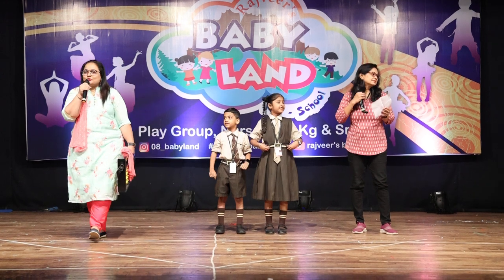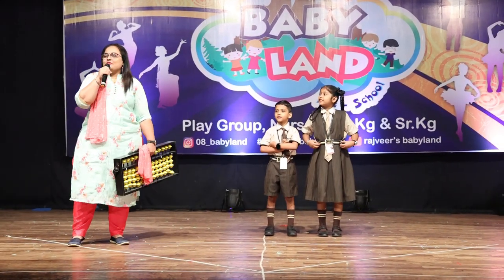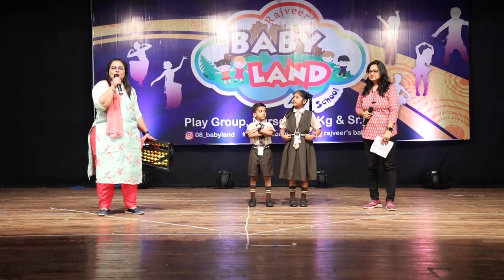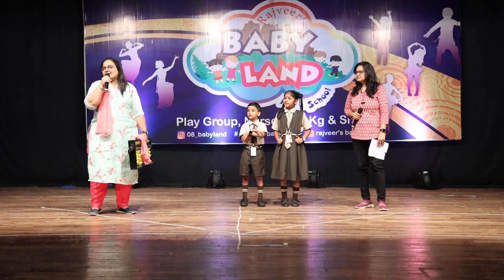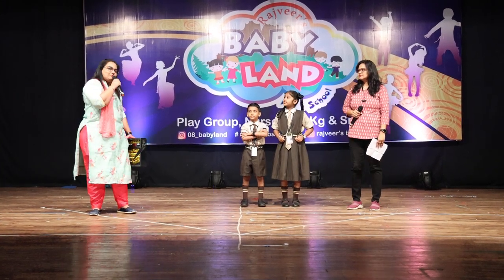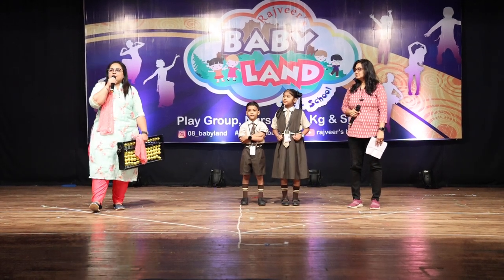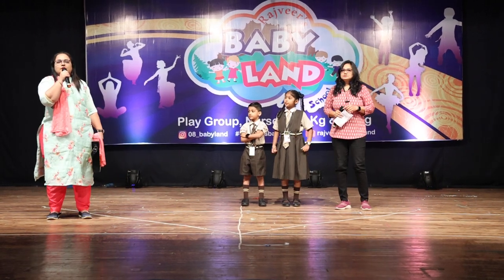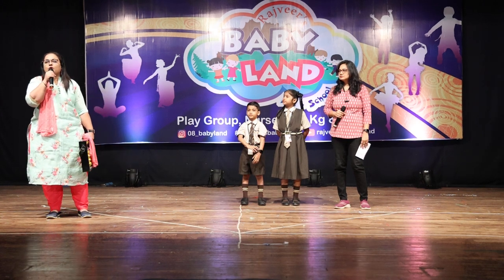Baby land pre-school | Abacus) demo lecture